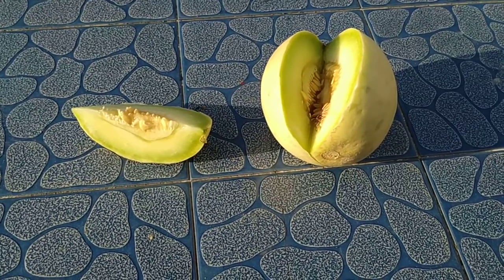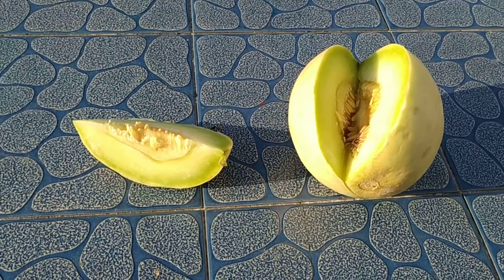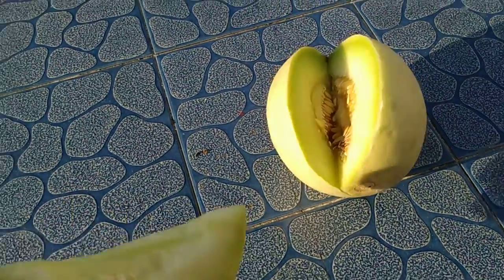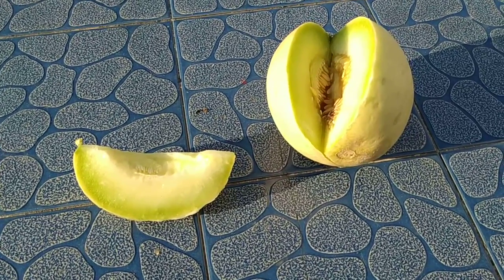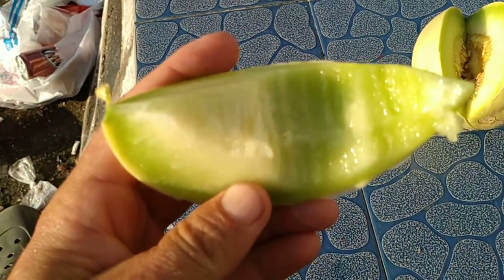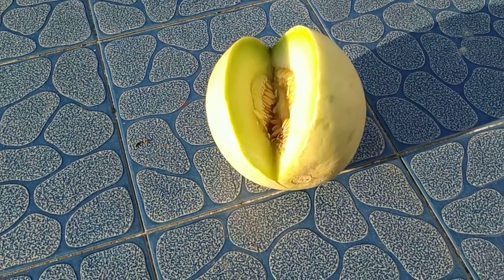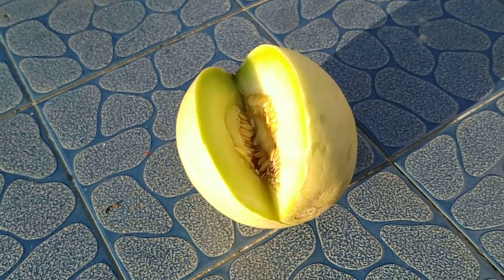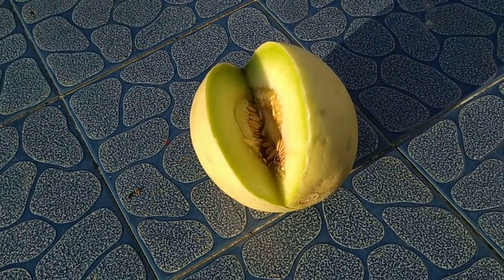Honeydew melon (Cucumis melo) in Borneo